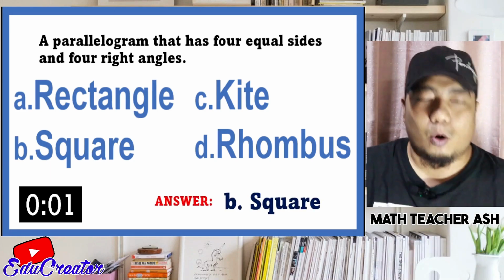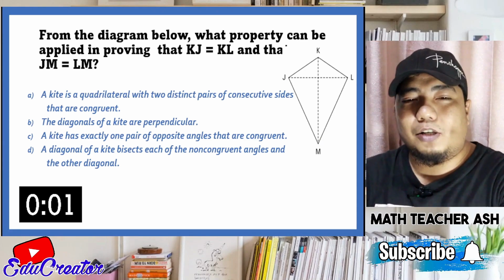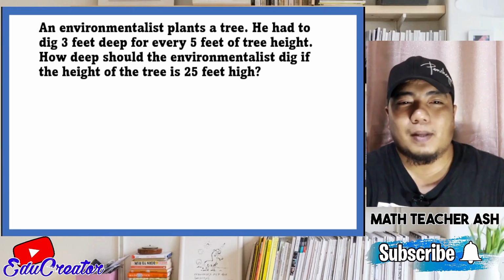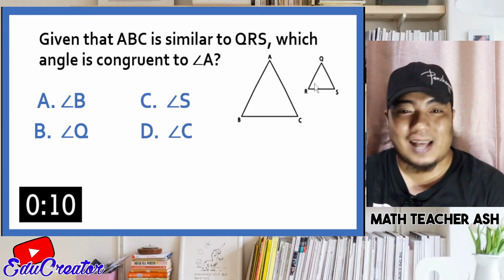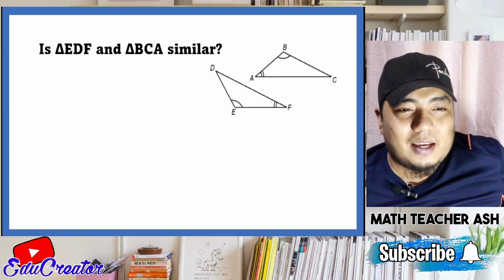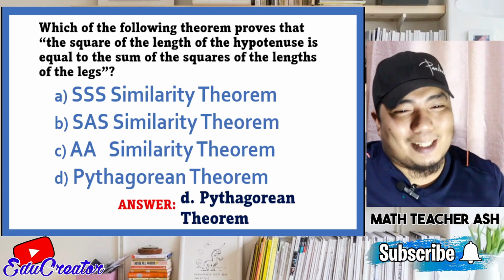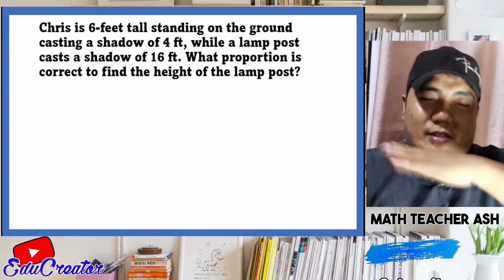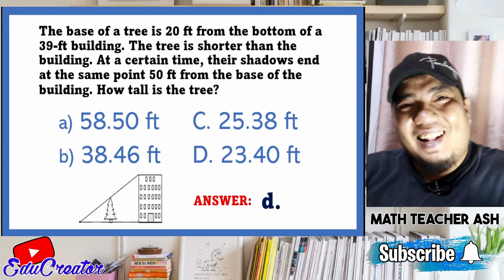MATH 9 3rd Quarter Examination Review